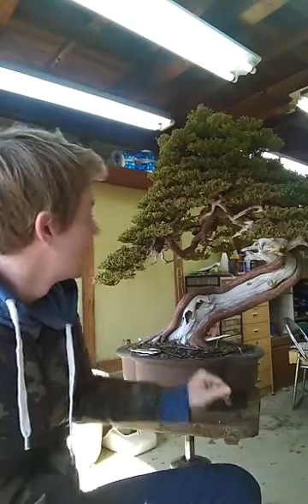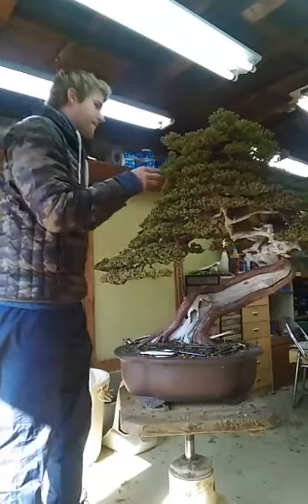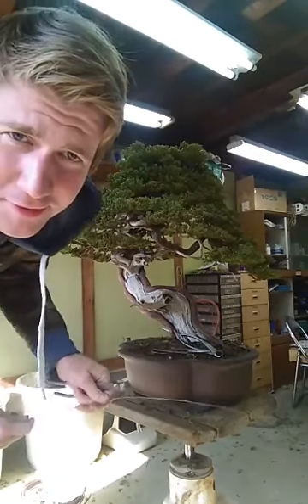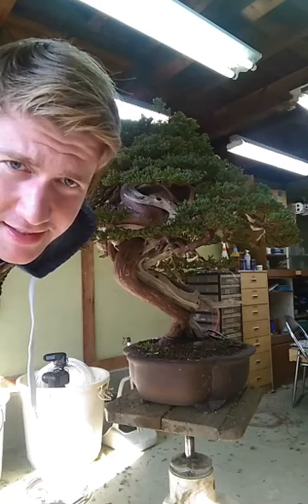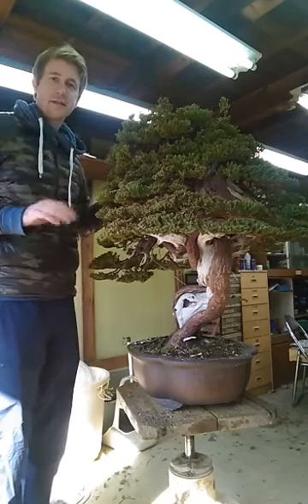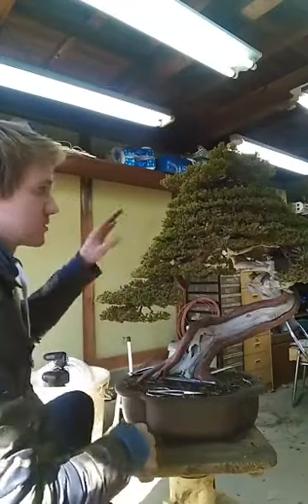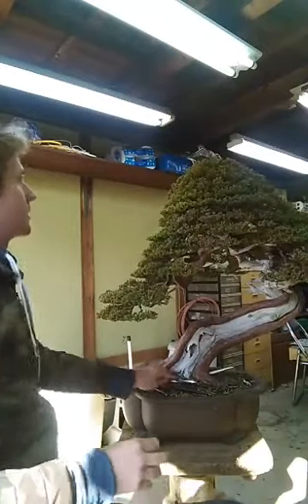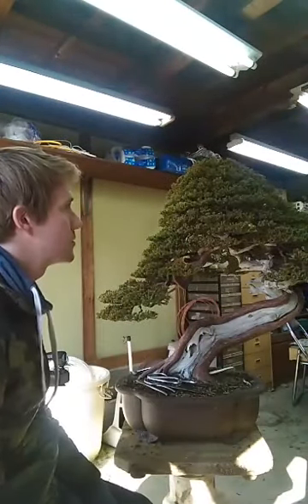Juniper Bonsai Demo (Sonare Procumbens)